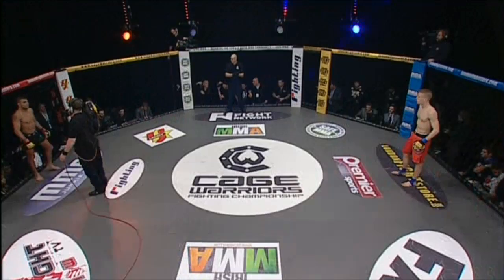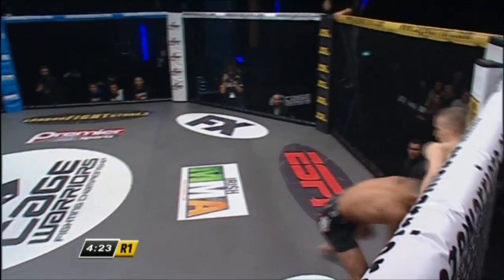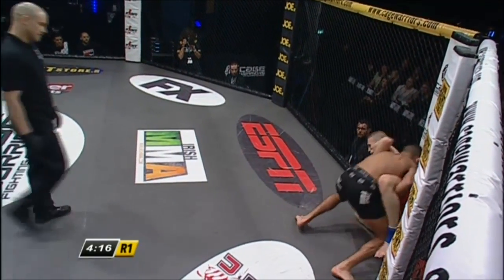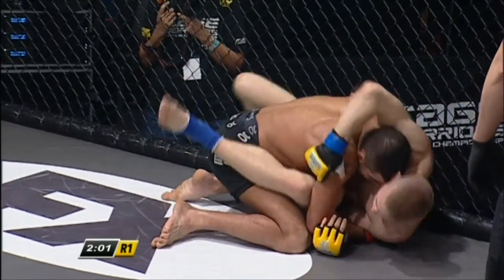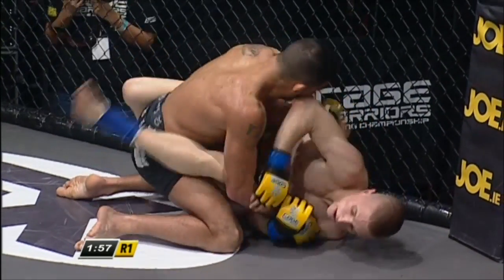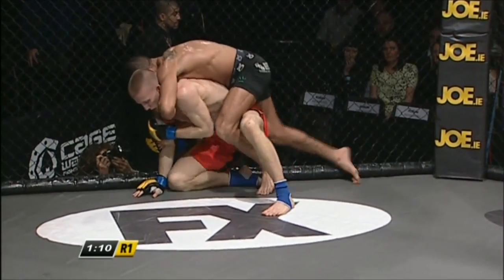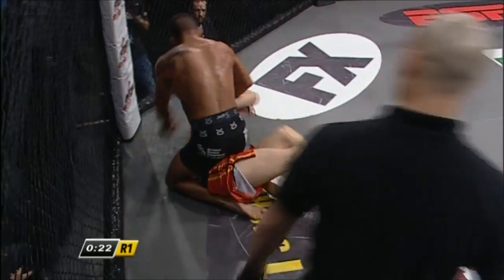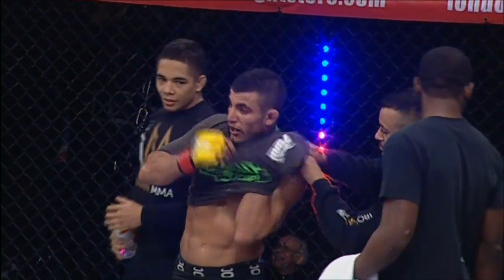Cage Warriors 64: Nad Narimani vs. Benjamin Brander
Cage Warriors 64: Nad Narimani vs.  Benjamin Brander - London, England (February 15, 2014).